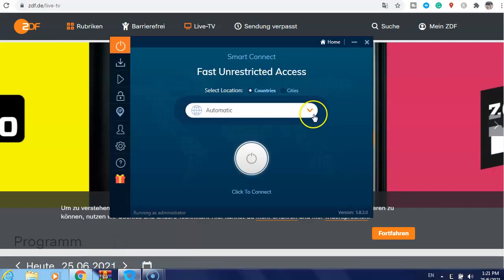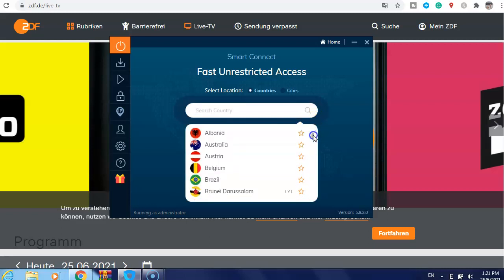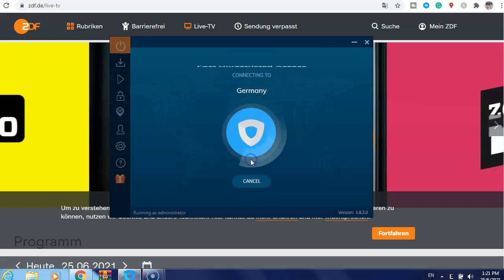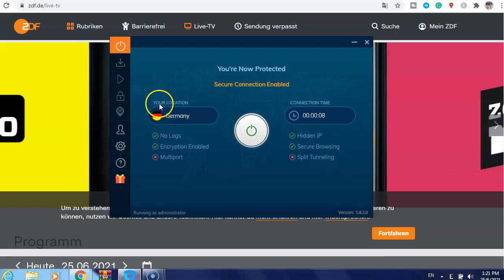How To Watch ZDF Outsidet Of Germany/ Watch Anywhere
In this video, I will show you How To Watch ZDF Outsidet Of Germany/ Watch Anywhere
Comparatif VPN
HOW TO WATCH FOREIGN TELEVISION CHANNEL WITH A VPN? 📺 Easy Tutorial and Examples [LEGAL ✅ ] 🔥